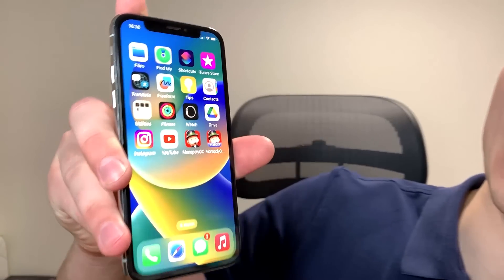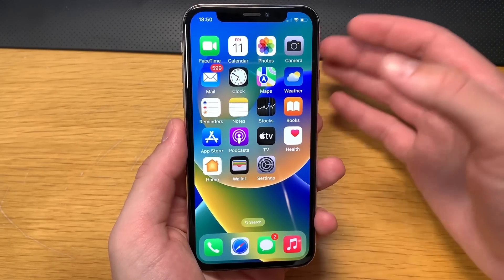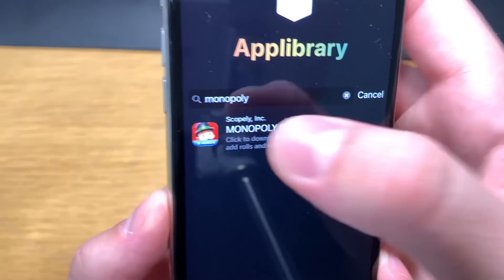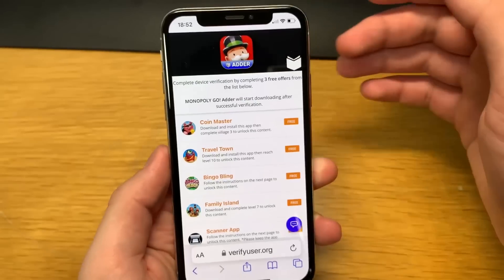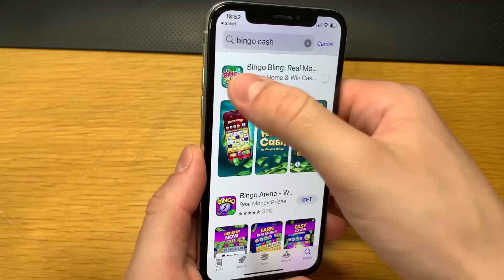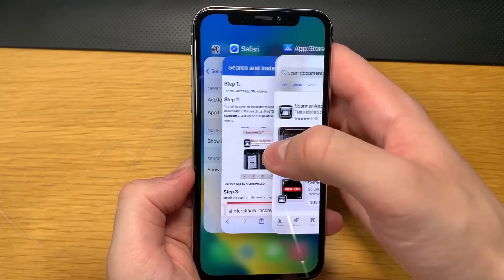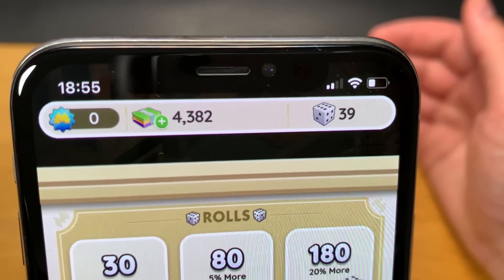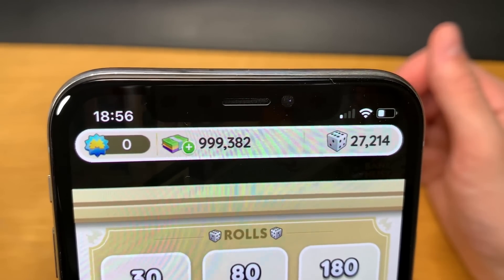Monopoly Go Tips And Tricks|| Use These Monopoly Go Strategies For Unlimited Dice Rolls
You Need These Monopoly Go Tips And Tricks To Up Your Game. I've Used Monopoly Go Strategies To Get Unlimited Dice Rolls.

Everyone loves playing casual games but there are some that want to be pros at even casual games. If you are one of them then listen up. Today's video is going to be packed with amazing tips for monopoly go. I'll go over gameplay, how to spend your resources and how to get unlimited dice in the game without much work.

Timing is an important aspect of the game. You need to have a strategy around your playtime. Events pop up often and having connected your socials or enabled game android or ios notifications will come in handy. You also have to wait for rolls to recharge. I recommend you use them up so you can start the recharging process again. Failing to do so just "wastes" your game time and you are not generating new dice when you could be. This is easily solvable with unlimited dice trick.

Make sure you put these monopoly go tips and tricks to good use. I got new tutorials lined up so drop a sub